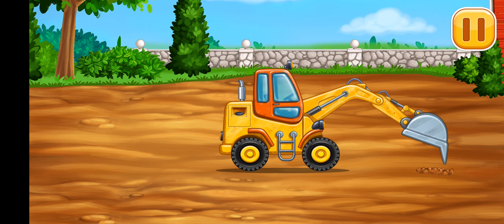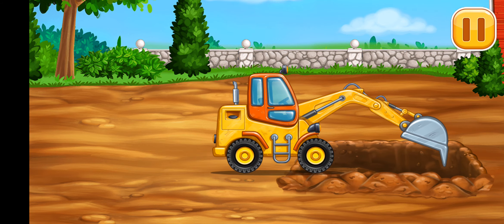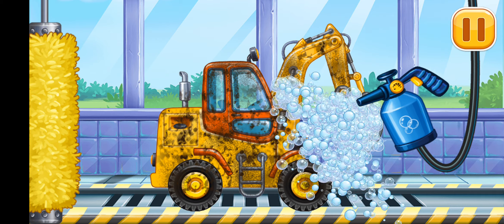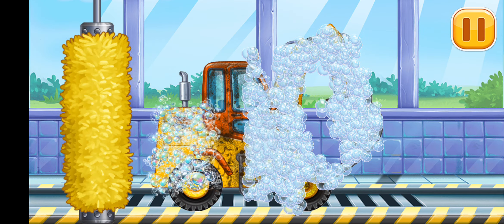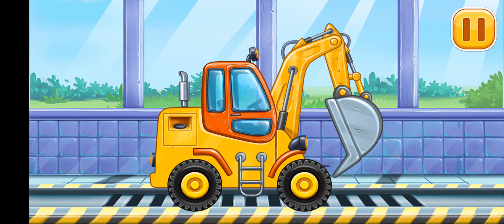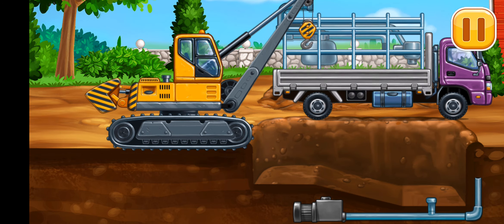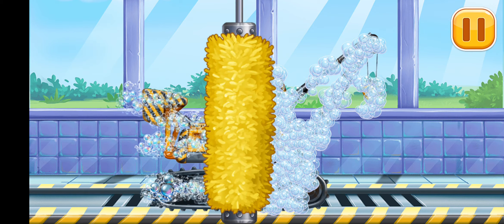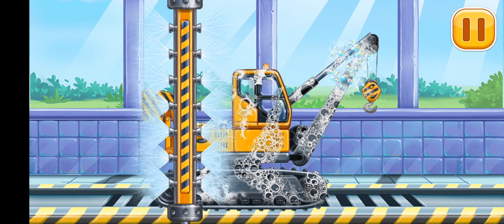Truck Games Build A house, house building game, how to use a excavator, refuel the excavator, truck.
Jcb wala games for free not only games for boys, but also for girls. If your kids are fond of cars and big trucks or anything connected with building games thematic they will be crazy of these cool tractor and trucks games for toddlers for free! Go through all engrossing levels of heavy equipment game and get your house, swimming pool and arbor done in the finish of one of the best building game for toddlers! You will find here many types of construction games machinery like trucks, tractor simulator, excavator, bulldozer, tipper, digger and many others.

Here you can find many types of different vehicles and lori for your child puzzle free games for boys how to build a house and play with! There is a lot of different trucks for kids to learn about construction! Teach your child basics of cars mechanics! All the transport with tractor and car games for kids 1-4 is just like in real life - that’s good for education! Enjoy our heavy equipment: jcb, loader, crane and tipper!

-CAR WASH!

Your truck got dirty after hours of building the house? No problem! Go to car wash, soap it with bubbles in free kids games, roll it through with soft brushes while learning trucks for toddlers and build house, clean it with water and dry it off so your car will shine clean in a car games for free building a house! It’s really fun for kids games to play in car wash games for kids 3 years for free!

-GAS STATION!

Fuel of your truck is low? Never mind because in dump truck games for kids you can fuel your transport on the gas station. At first find where to connect fueling nose to fill the trucks with the gas. Press the button and watch your car's fuel level rising up!

If you`re an adult and busy, you can simply give your smartphone or tablet with various learning games with the house building game installed and construction vehicles, to your toddler so he will be busy with it for hours of having fun! But your baby will not only be passionate about tractor games for toddlers, but also will learn some things in gadi wala game for kids 3 year old!

Voice-over: 10 different professionally recorded voice-overs, including languages like: English, Deutsch, Espanola, Russian, Turkish, Portuguese, Chinese, Arabian, and Hindi! Graphics is brilliant and colorful car games for toddlers, our designers worked hard on these truck games for kids! We`ve also cared about security of trucks for kids, so it won’t be so easy for your child to buy something in a crane game, while you are not looking after him.

This digging game will be perfect for your 2-5 years old kid, if he likes tractor games, car sounds, house building games.

Also we recommend you to view some other auto children's games for boys those we created, they are fun not less than that one! :)